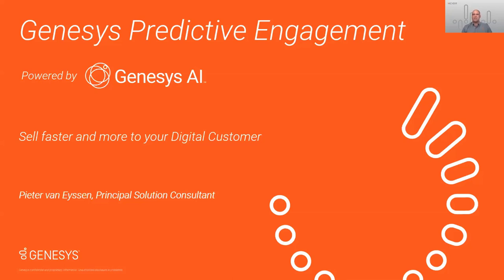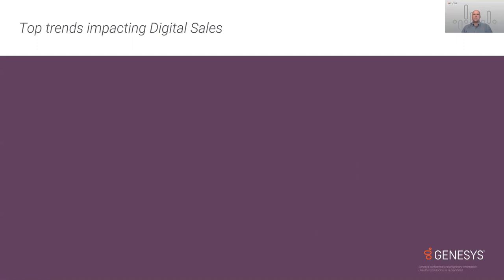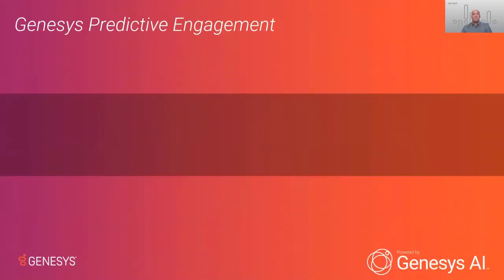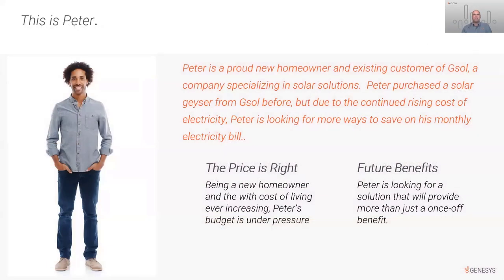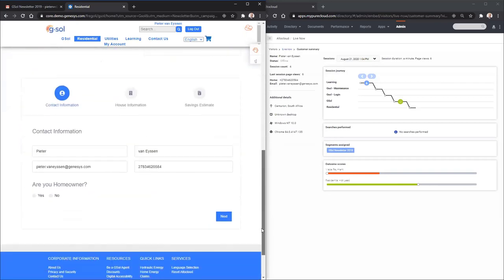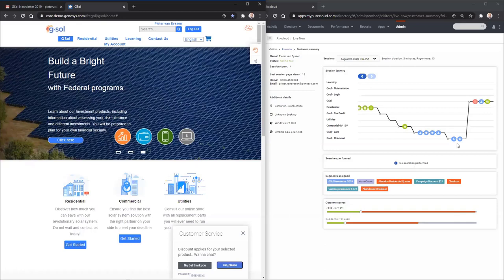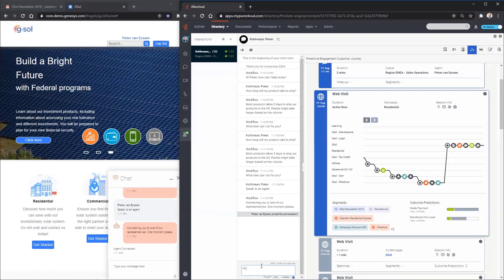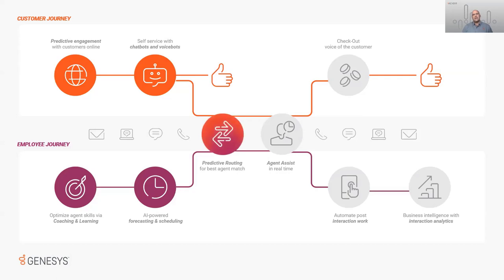AI Expo Africa 2020: Sell Faster and More to your Digital Customer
Pieter van Eyssen, Principal Solution Consultant, Genesys - Sell Faster and More to your Digital Customer

The industry average conversion rate from qualified leads to sales is around 2%. This conversion rate is so low because businesses are drowning in data and are unable to utilize the human touch in a smart way. Engagements are too late and disconnected from the journey.  Sales teams can’t have meaningful interactions as the right data is too hard to find. In this demo you will learn how Artificial Intelligence can help by predicting outcomes and triggering engagements with the right sales resource in real time, at the right time, with the right prospect. Get inspired by Genesys!

AI Expo Africa 2020 ONLINE

AI Expo Africa ONLINE is the largest business focused AI, RPA & 4IR trade event in Africa. Our 2020 conference and expo will run on 3rd-4th September 2020 to a global audience and builds upon the phenomenal success of the 2018 / 2019 events that were held in Cape Town, that cemented it as the largest gathering of its kind in our region.

Due to COVID19 we have moved our event online which affords us a range of great new opportunities to not only engage local / regional and national buyers and suppliers but also a wider global audience - showcasing the African 4IR market to the world.

The Online programme includes;

-4 track speaking programme with 100 speakers covering business deployment case studies, innovation, demos & platforms with live Q&A
- Expo hall - Housing vendor e-Booths with vendors showcasing their 4IR products & services with live demos / Q&A
- Innovation Wall - Housing e-Posters showcasing applied R&D applicable to industry or investment ready
- Women & Youth Zones - Fostering greater engagement with female professionals & young engineers
- Networking Zone - Public and private live meeting spaces to meet specific people you want to talk to / trade with
- Registration & Help Desk - Just like a real world event, AI Expo Africa 2020 online has a help desk / support function manned by real people
- Expected footfall - Estimating 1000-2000+ registered decision makers, 4IR tech buyers, suppliers, innovators, SMBs, investors and global brands

Our business audience is comprised of Enterprise decision makers / CxOs, allied to AI Cloud platform providers, Tier 1 / 2 deployment & service providers, AI start ups / innovators, investors, educators, government and AI ecosystem community builders. AI Expo Africa 2020 online will have 4 main speaking tracks with 100+ speakers. You will learn about real Enterprise case studies and the application of AI RPA and Data Science in Business TODAY, available technology and cloud platforms, deployment challenges, ethical considerations allied to the vibrant innovation and start up ecosystem driving the industry in Africa.

About AI Media

AI Media are the curators of Africa’s largest business focused AI & Data Science Community. We believe the tech media industry is changing. We are leveraging new formats and platforms to communicate the business opportunity in the African AI & Data Science landscape for entrepreneurs, investors, business leaders and corporates. We make our content accessible across the whole of Africa by removing price and knowledge barriers to content, creating new event formats and sharing the fastest growing business opportunity across the continent with our community

We are frequently asked to help organisations understand the local and regional detail of the African AI & Data Science market. Its one of the most rapidly developing sectors and we provide consulting support ranging from Ambassadorial Delegations and Investors to Start Ups and Corporates seeking clarity on the B2B / B2C and Investment climate across the continent. We also provide analysis reports and introductions on a consulting basis.